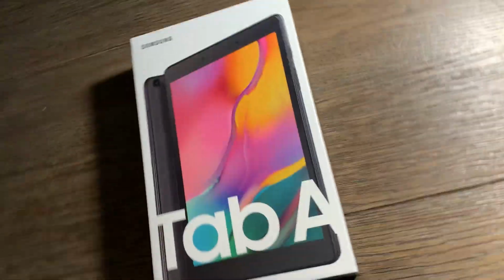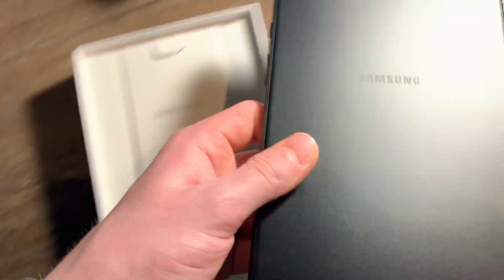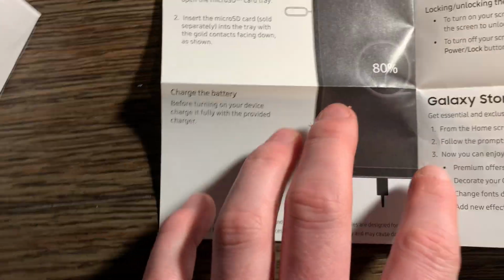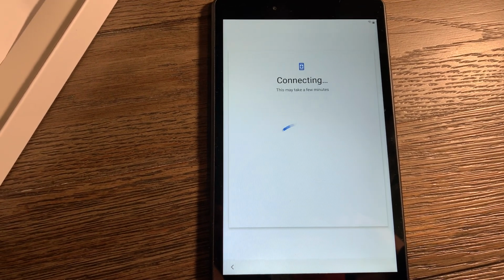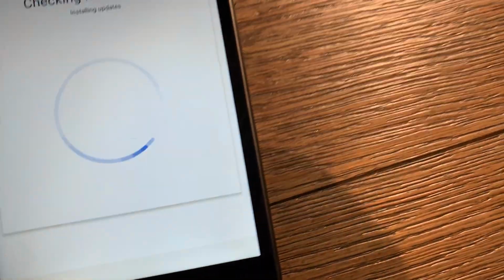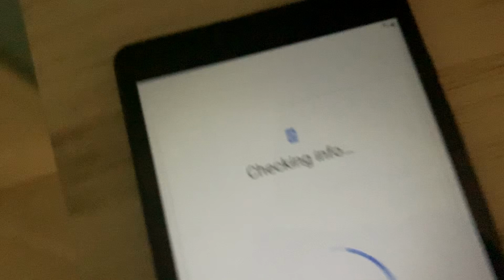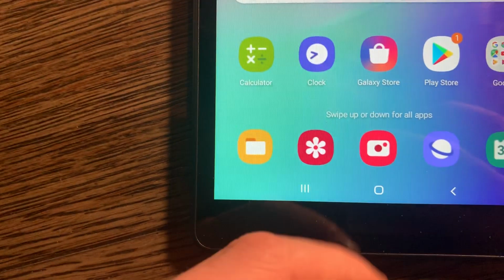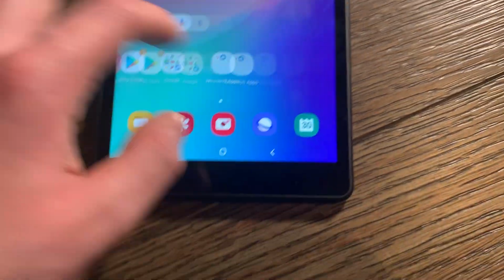Samsung galaxy tab A (8.0, 2019)